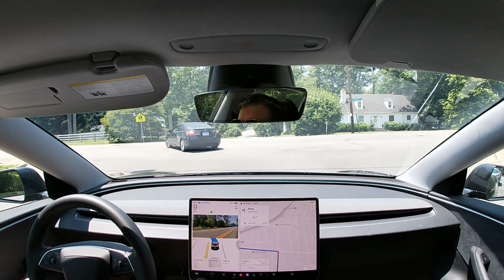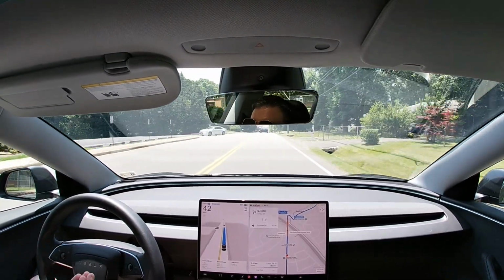Eagerly awaiting unsupervised FSD. Will it be this fall?!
While unsupervised FSD may still be a ways off, I am still using supervised FSD daily. In this video I revisit the current state of FSD (13.2.9 on AI HW4) and what unsupervised FSD needs to accomplish to be successful.

00:00 Start
00:30 Revisiting current problems
05:33 Supervised FSD won’t let me pick a song
06:45 FSD problems could be my fault
10:43 Not much happening
11:22 FSD needs consistency
13:23 Final thoughts on the future of commuting